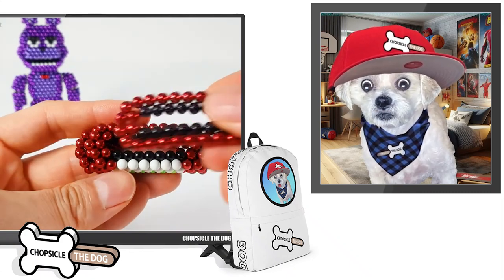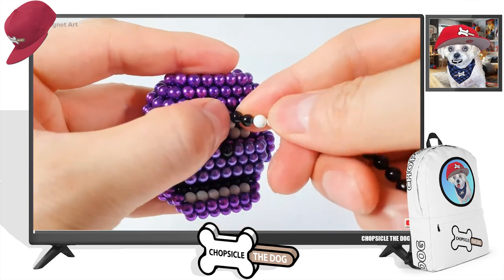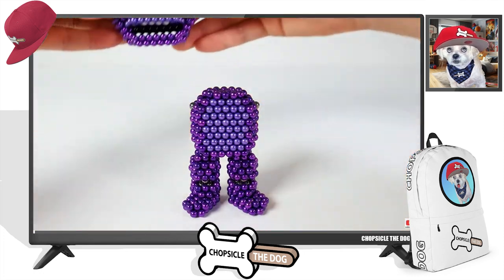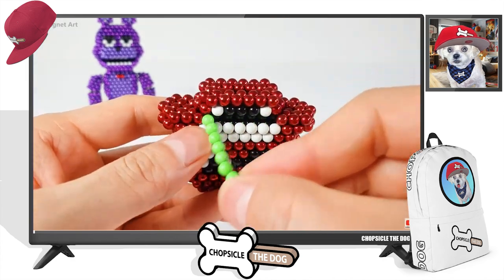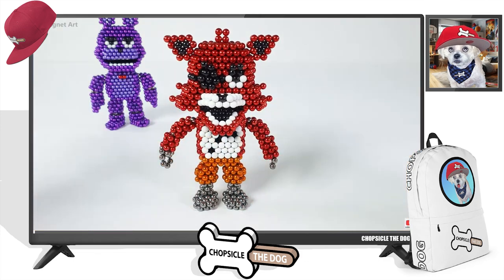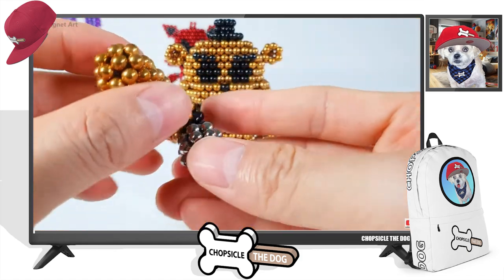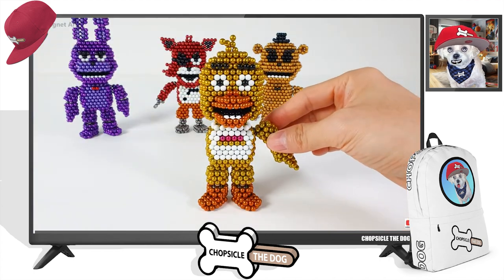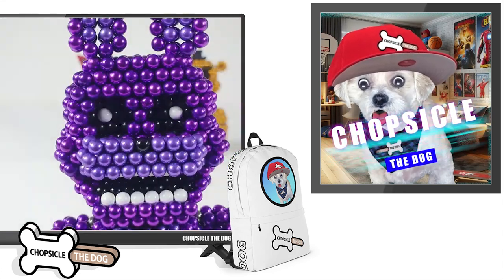** Worlds Scariest Magnetic Ball Art** FNAF! Five Nights At Freddy's (Reaction) By Chopsicle The Dog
Five Nights At Freddy's Magnetic Jump Scares! I'm Chopsicle the Dog and this is my Reaction to FNAF Magnetic Art! In this Magnetic Ball Sculpture video Freddy Fazbear and his Five Nights At Freddy's friends are created out of satisfying magnet art! Then watch as Foxy, Chica, Bonny, and Freddy Fazbear jump scare us!

This is my reaction to FNAF but Magnets!